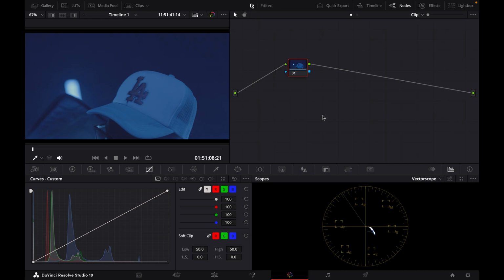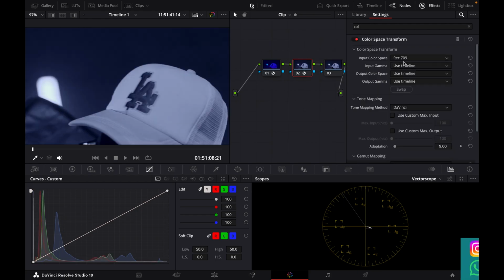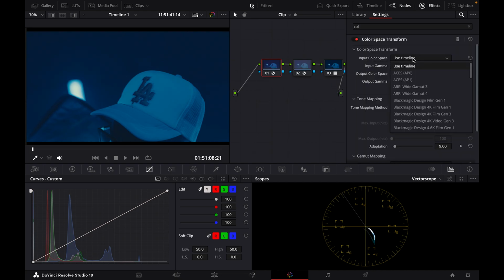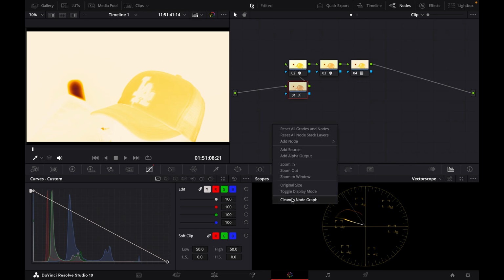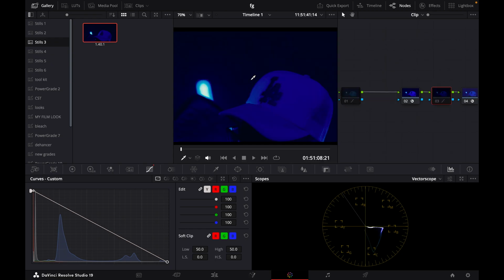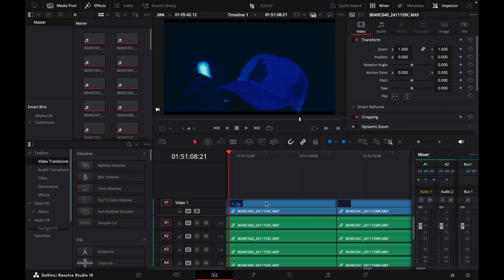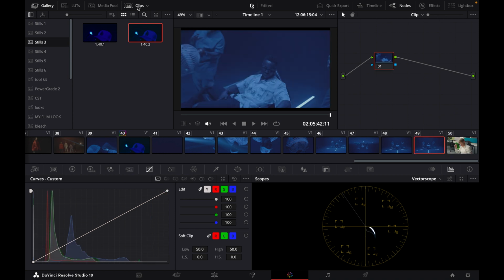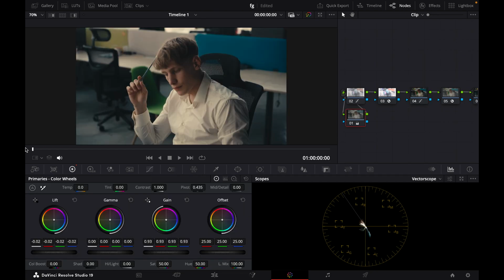The only solution in davinci resolve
In this video, I break down my experimental film emulation workflow inside DaVinci Resolve and how I recreated a negative film process digitally.

Instead of applying a standard LUT directly, I built a node structure that mimics how real photochemical film works — starting from a digital Rec.709 image, converting it into a film-like space, inverting it into a negative, running it through film response transformations, and then bringing it back into a positive image.

This approach is inspired by traditional motion picture workflows where camera negative film is developed, printed, and then projected — creating that natural film density, highlight roll-off, and color separation we associate with cinema.